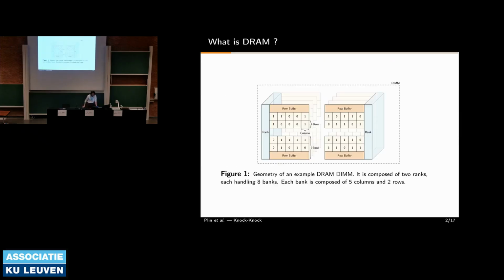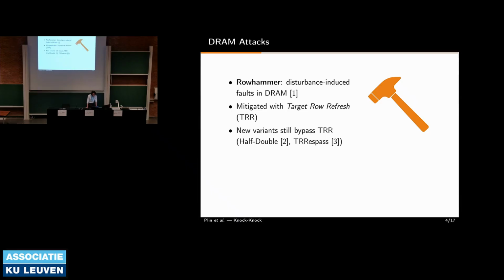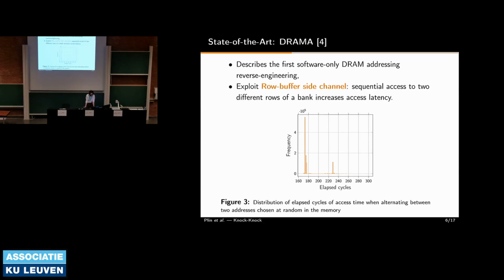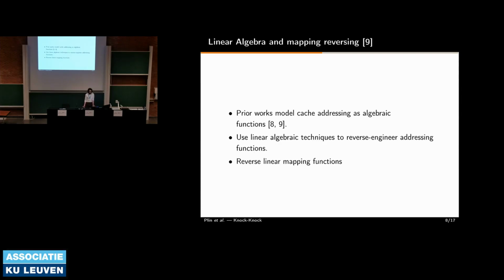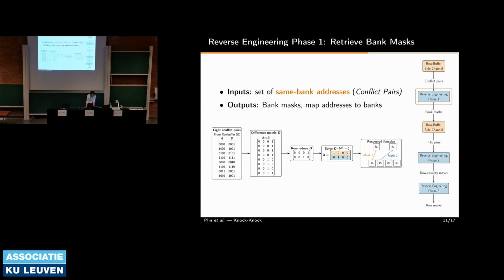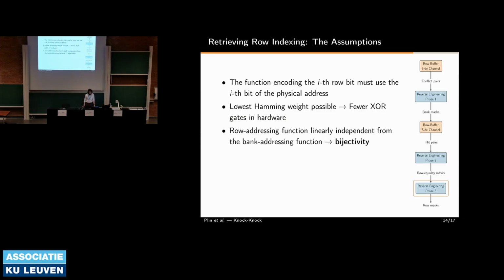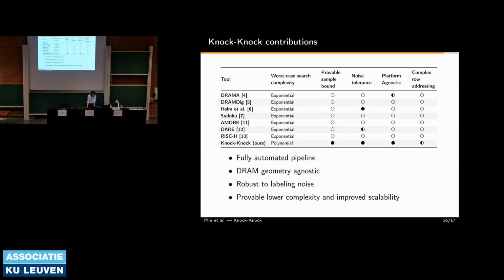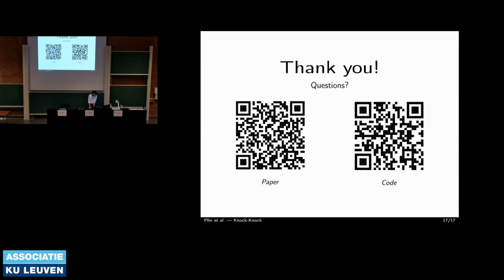uASC'26 Paper - Knock-Knock: Black-Box, Platform-Agnostic DRAM Address-Mapping Reverse Engineering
Knock-Knock: Black-Box, Platform-Agnostic DRAM Address-Mapping Reverse Engineering

Antoine Plin (GeorgiaTech, ESILV and CentraleSupélec, Inria, CNRS, IRISA), Lorenzo Casalino, Thomas Rokicki, Ruben Salvador (CentraleSupélec, Inria, CNRS, IRISA)